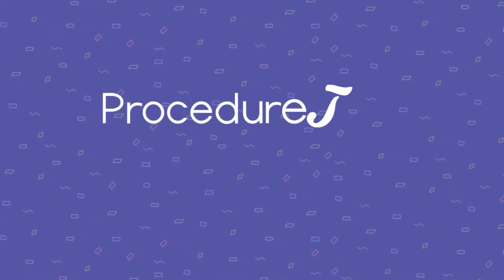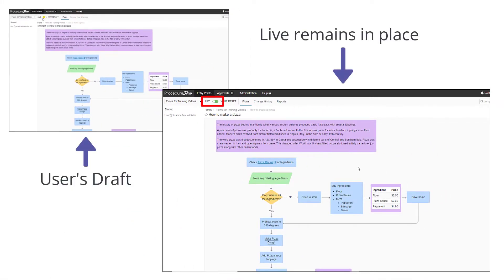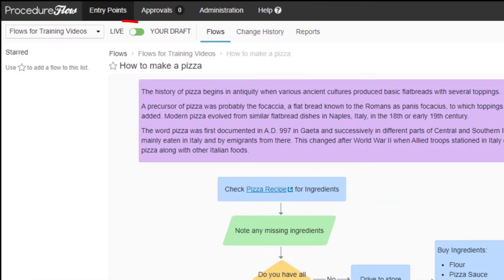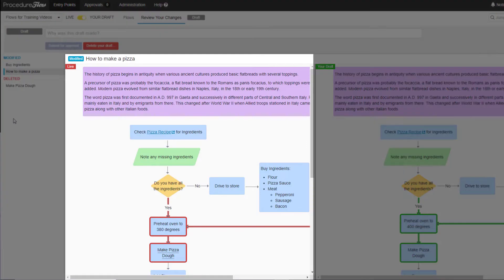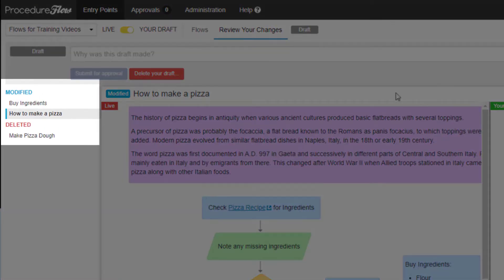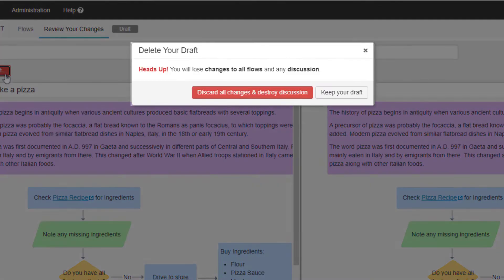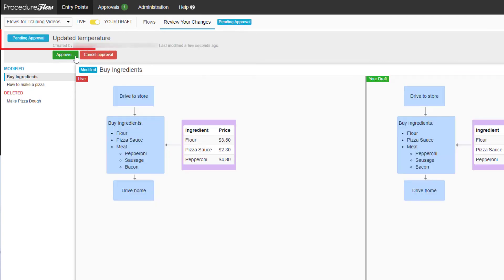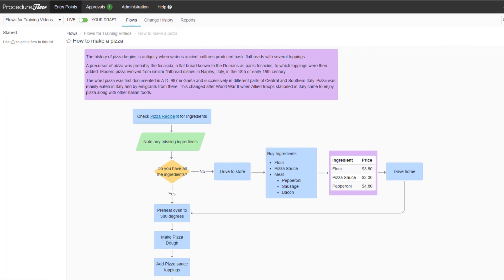ProcedureFlow Tutorial | Submitting a draft for approval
Welcome to ProcedureFlow's Art of the Flow Series. In these videos we'll go over some basics to navigating ProcedureFlow and how you can make the most of our platform.

In this video, we'll be going over everything you need to know regarding submitting a draft for approval.